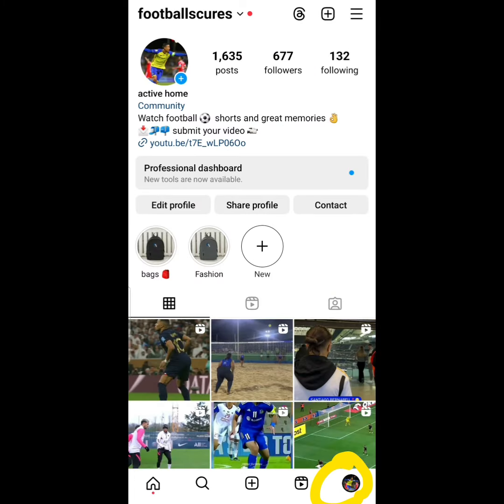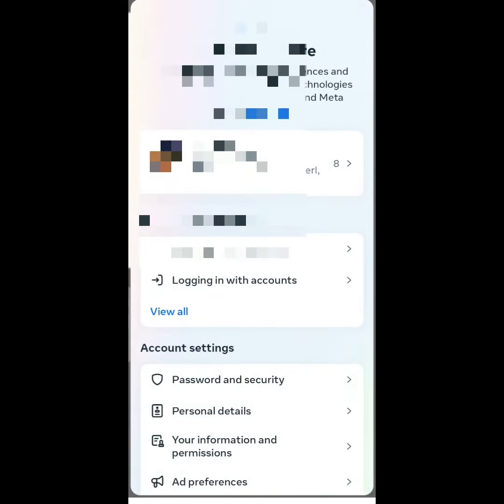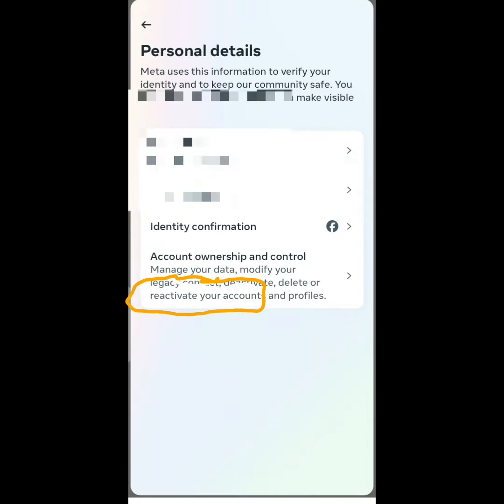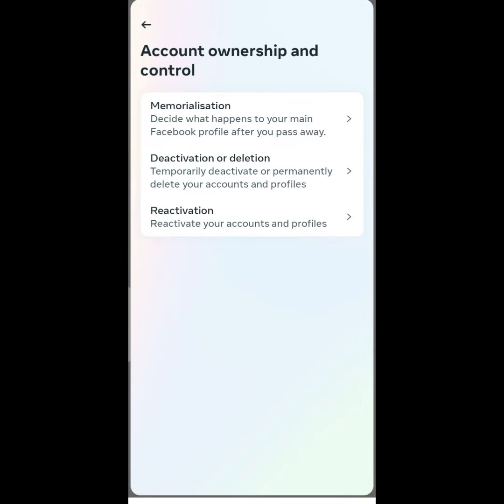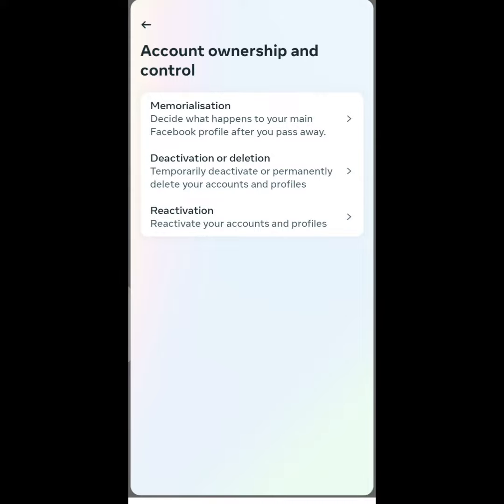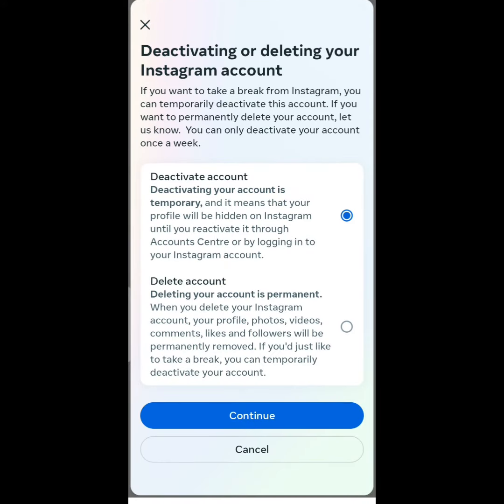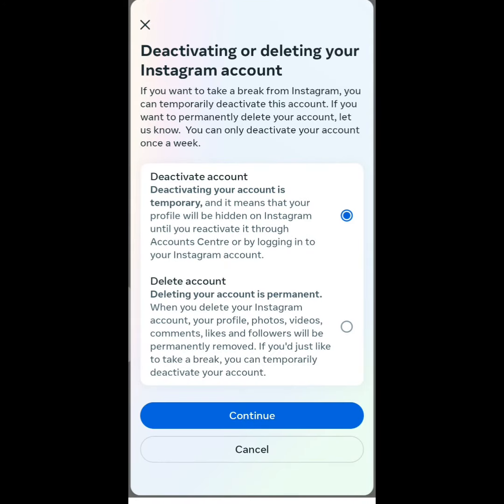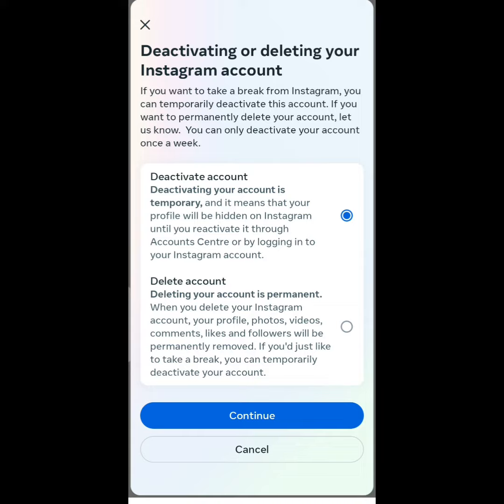How To Delete Your Instagram Account Step by Step guide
So guys on this video you are going to learn about how you can delete your Instagram account or deactivate it. just watch full video and learn how it works now.